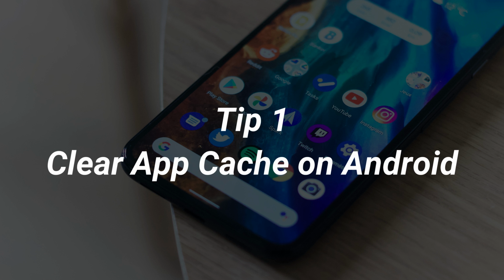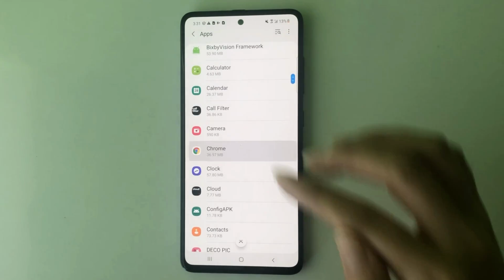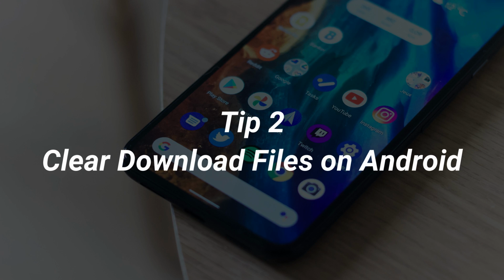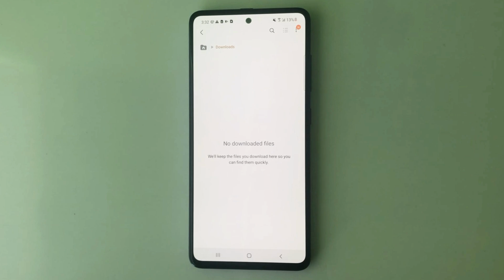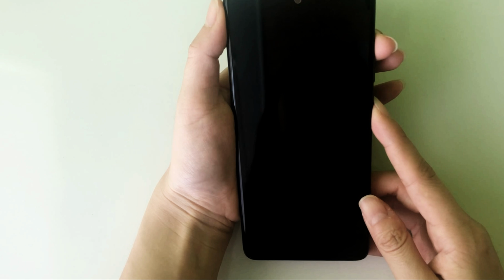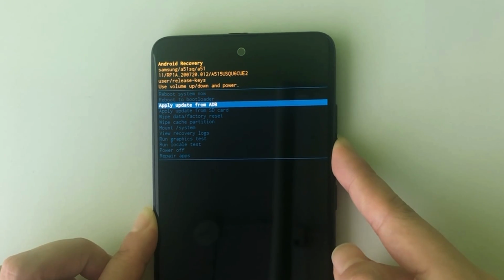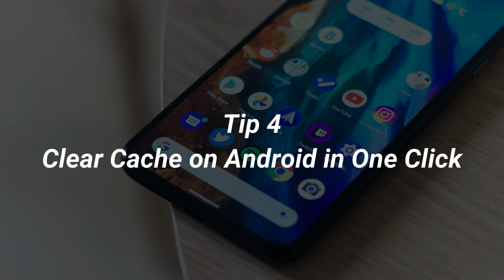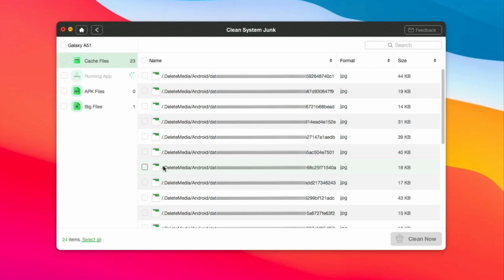[4 Ways] How To Clear Cache on Android Phone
Clear cache on Android phone helps release space and improve speed, check our videos to get 4 tips on how to clear cache on Android phone.

Cache files on your phone take up much memory space and affect your phone speed. It is necessary for you to clear them regularly. Check our video to get 4 tips!
00:00 Start
00:16 Tip 1. Clear app cache on Android
00:53 Tip 2. Clear download files on Android
01:15 Tip 3. Wipe data on Android
01:58 Tip 4. Clear cache on Android in one click
Check the article to get more tips on how to clear cache on Android phone
Check more videos on our channel: